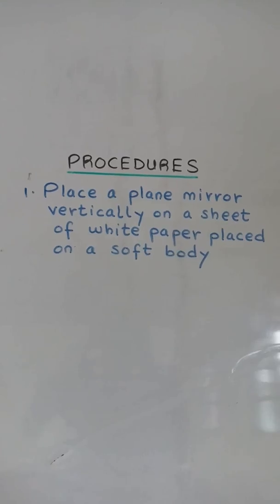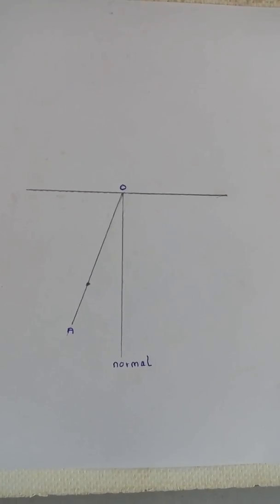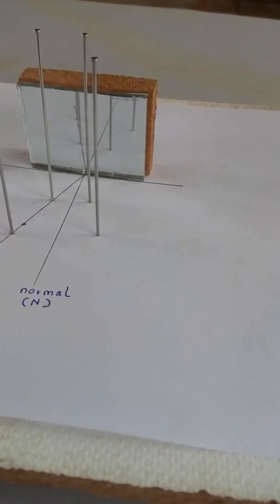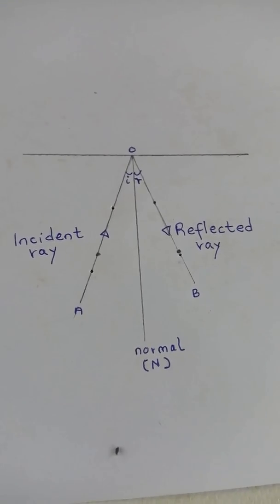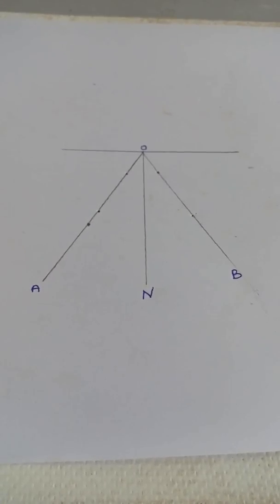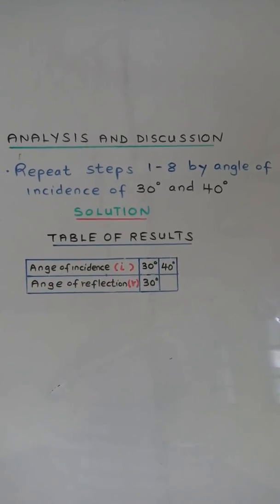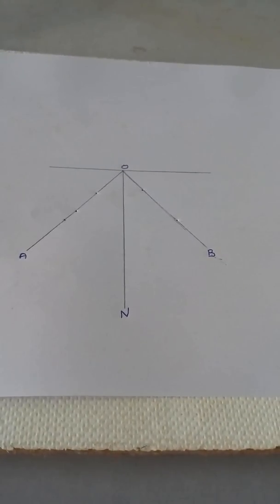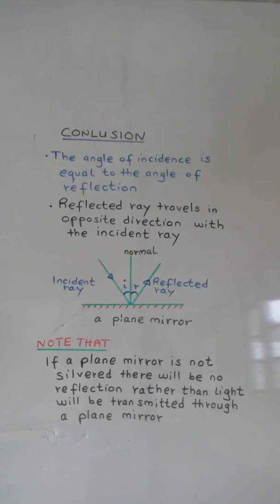EXPERIMENT TO VERIFY LAWS OF REFLECTION OF LIGHT